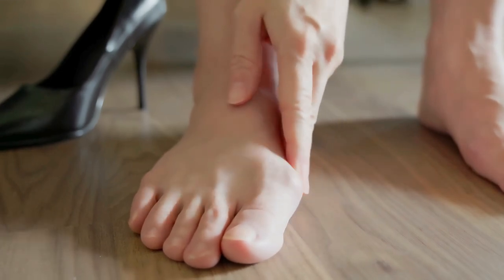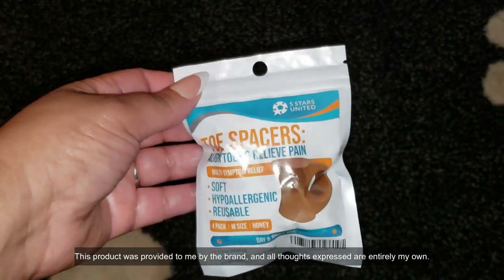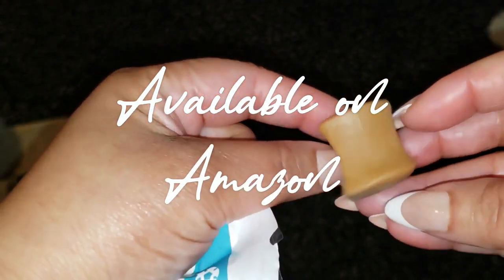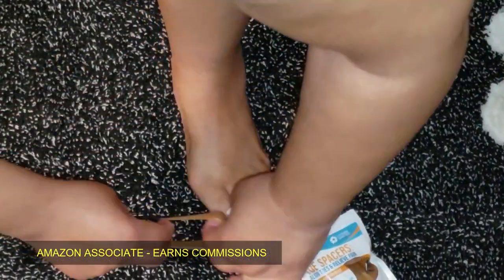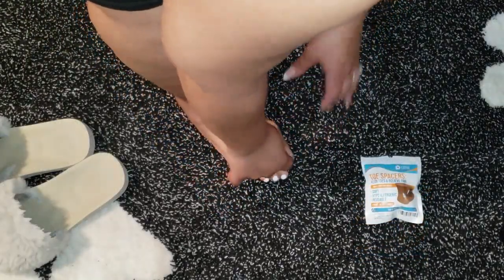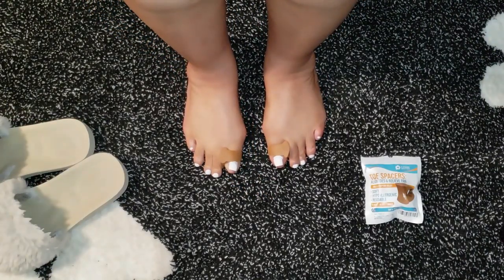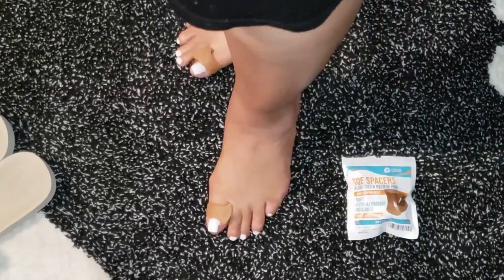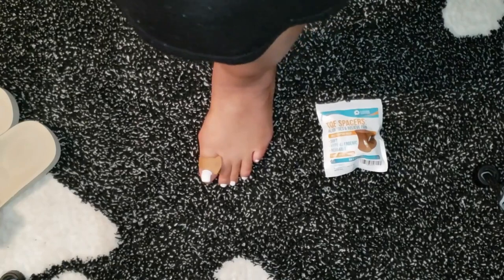Happy Feet, Happy Life! Say Goodbye to Toe Troubles!!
5 STARS UNITED Toe Spacers for Men and Women – 4 Gel Toe Separators for Curled and Overlapping Toes, Bunions, Hammer Toe Straightener, Big and Second Toe Spreader - Honey

📬 MAIL/BUSINESS/PACKAGES:
Sweet Angel